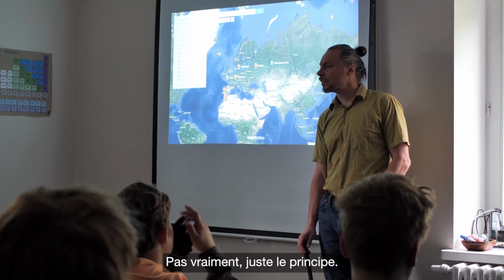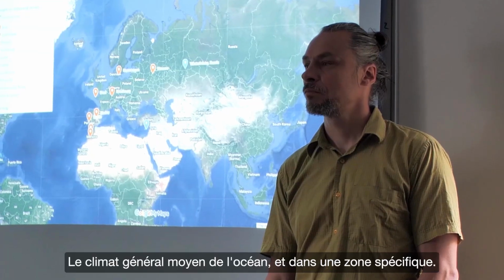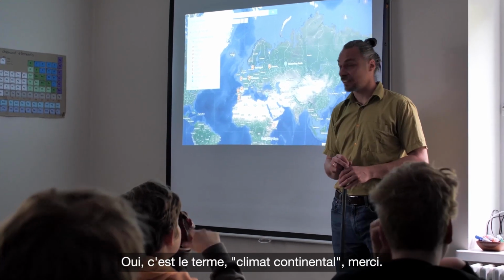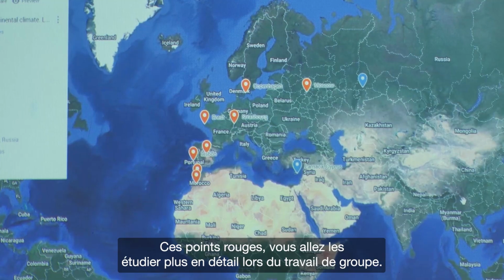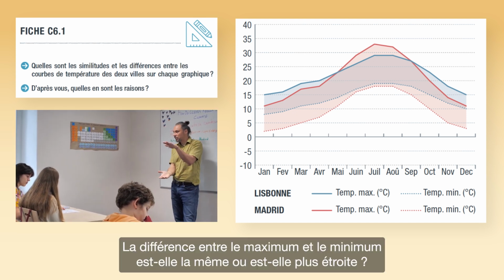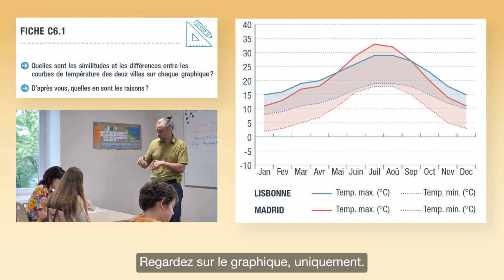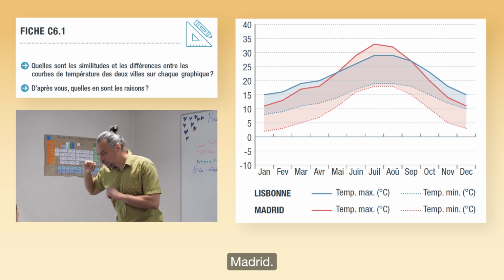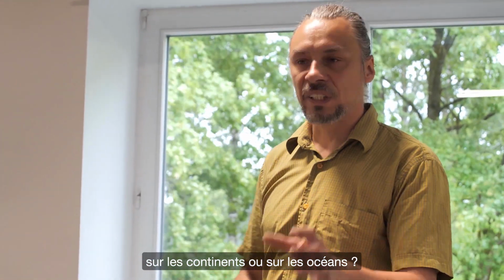L'inertie thermique - Réaliser en classe une expérience analogique sur l'inertie thermique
L'inertie thermique est la mesure dans laquelle un matériau change lentement de température en réponse à la température ambiante. Dans cette vidéo, les élèves découvrent par l'expérience que le sable change de température plus rapidement que l'eau. En discutant avec leur professeur, ils comprennent que les océans sont moins sensibles aux changements de température que les terres, car ils ont une plus grande inertie thermique que les terres.

Crédits : Merci à Jaak-Albert Metsoja, enseignant à l'école internationale de Tartu (Estonie).

Retrouvez plus d'informations sur l'inertie thermique dans nos ressources gratuites disponibles

Pour plus d'informations sur le travail de l'OCE et d'autres projets mondiaux d'éducation au climat, visitez notre site web et connectez-vous avec nous sur nos canaux de médias sociaux.